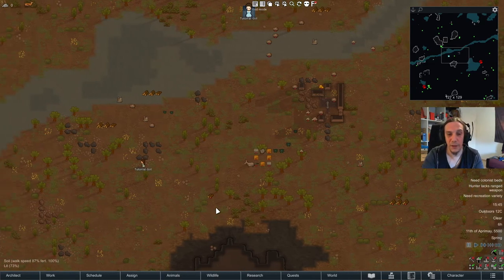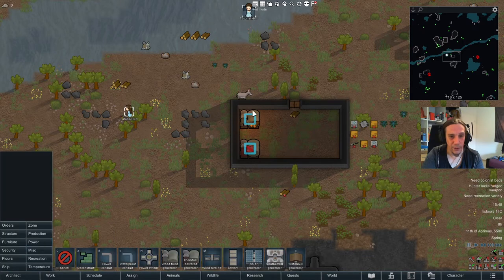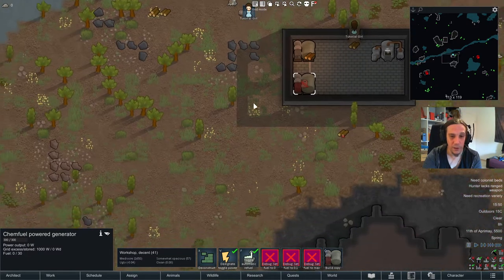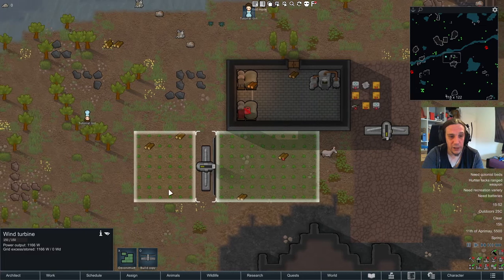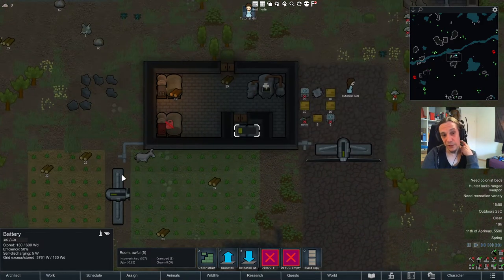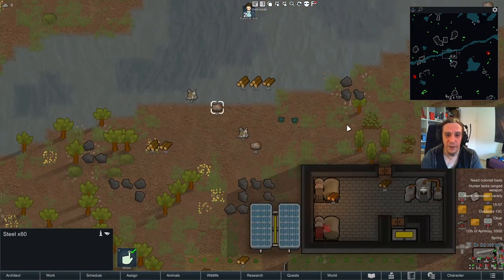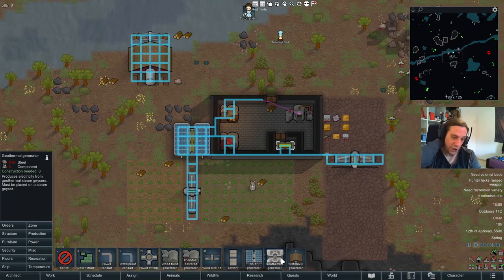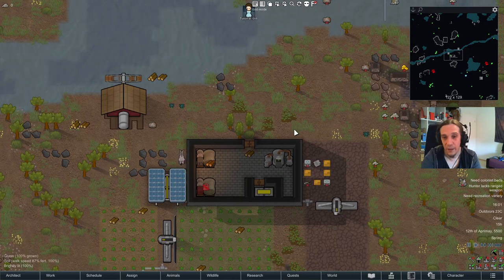Rimworld: Easy Electricity And Power Guide Gameplay Tutorial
This Gameplay tutorial guides you through all things about Electricity in the Game Rimworld.